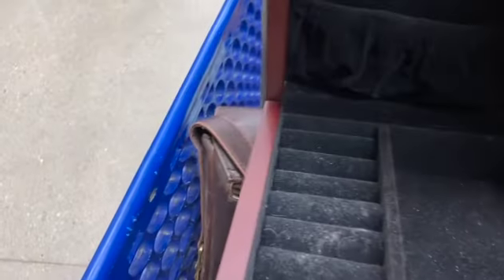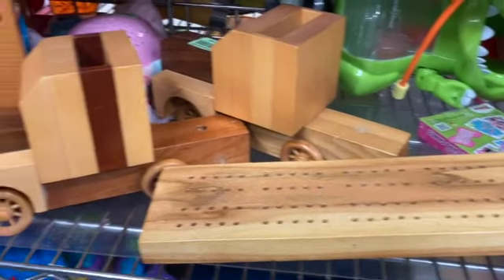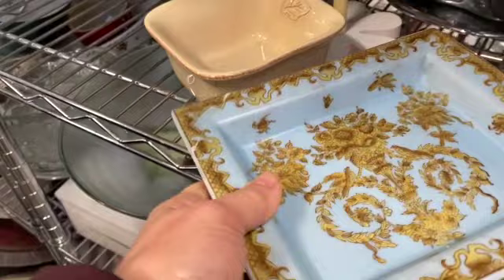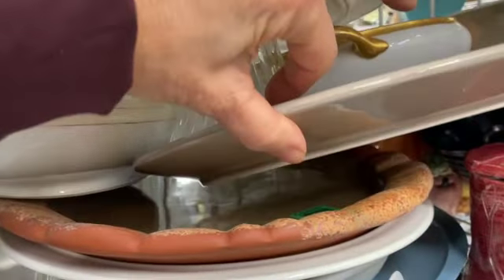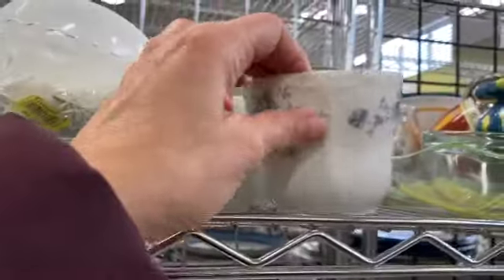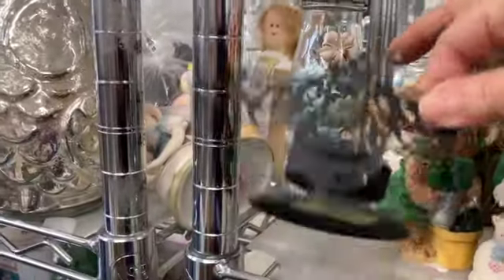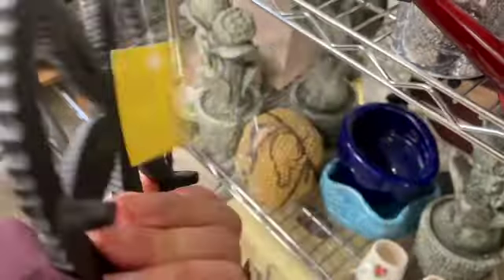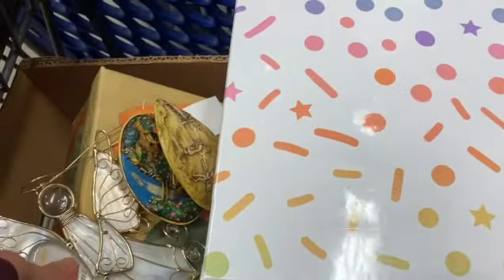HAPPY AS A CLAM!/ Thrift with Me for eBay/ Goodwill/ Thrift Stores/ Reselling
Hi, there! I'm Sandra with Brew City Thrifts. I find my treasures at thrift stores, estate sales, garage sales, yard sales, and flea markets in the Milwaukee region and sell them on eBay and Amazon Marketplace. I love thrifting because it combines my interests in arts & crafts, history, and recycling/up-cycling.

I am at the Goodwill in Brown Deer, where I find a hand-painted Mikasa cake plate, an Italian multi-pot centerpiece, a capiz-shell angel, and a very interesting hand-painted shell diorama set in a clam shell! I also pick up some items for myself and family, including a set of crystal glasses, a Mud Pie Christmas dish, and some additions to my Johann Haviland china set.

Join me as I continue to learn the art and craft of You Tubing and share the fun of thrifting. Come back to my channel to learn more about Milwaukee-area thrifting over the months ahead -- there are many places to go and lots of thrifting to be found!If you like this video, please comment, subscribe, and share!Find me on eBay